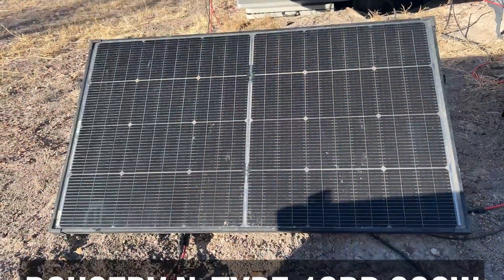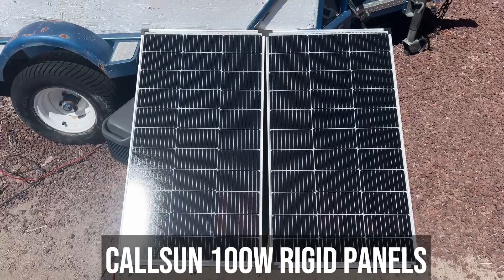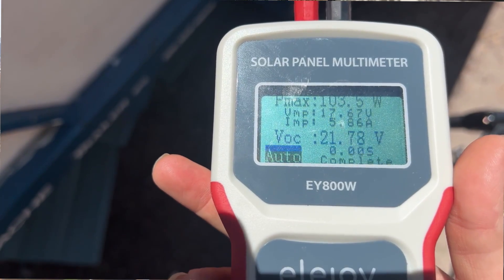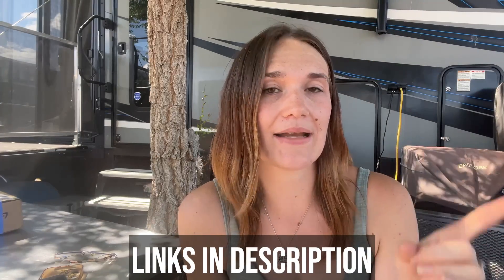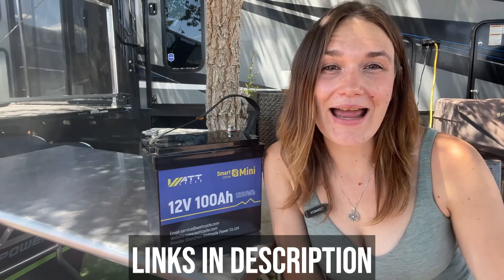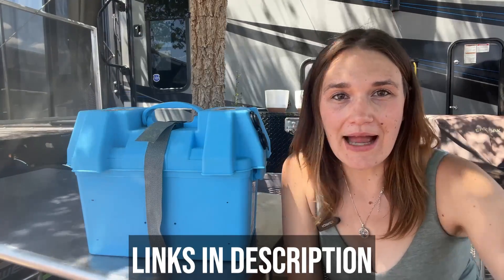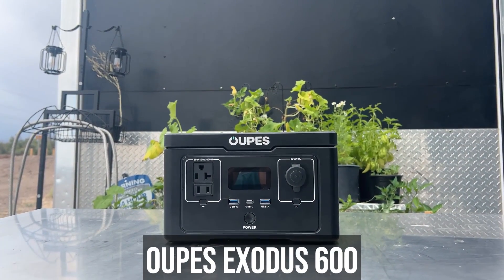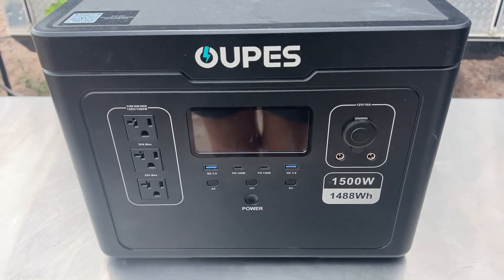7 Prime Day Deals on Solar Panels, Power Stations, and Lifepo4 Batteries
✅Shop Direct on Dealer Websites ✅

✅Deal 1: BougeRV Solar Panels
100 & 200w Panels

✅Deal 2: Callsun Solar Panels
100w Rigid Panels
100w Flexible Panels

✅Deal 3: Zoupw Portable Solar Panels
450w Portable Solar Suitcase

✅Deal 4: Wattcycle
12v 100Ah Mini (Bluetooth)

✅Deal 5: Redodo
12v 140Ah Bluetooth

✅Deal 6: Goldenmate
12v 100ah IP67 Waterproof w/Bluetooth 5.0

✅Deal 7: Oupes
Oupes Exodus 1200
Oupes Exodus 1500
Oupes Mega 1

Parts/Accessories:
25w 30ohm Resistor I used in the video